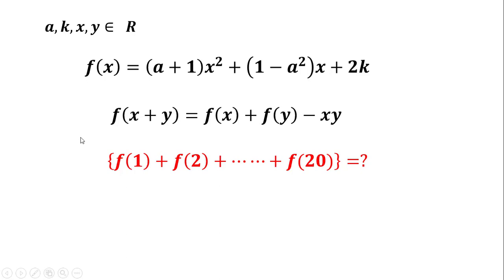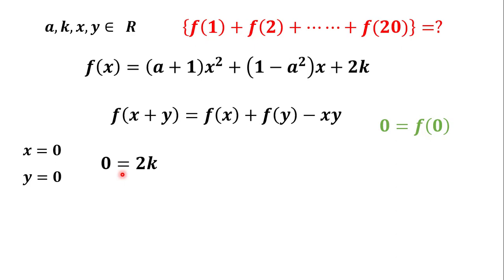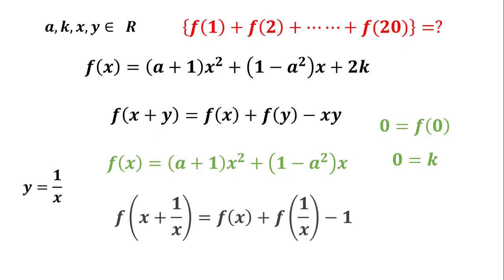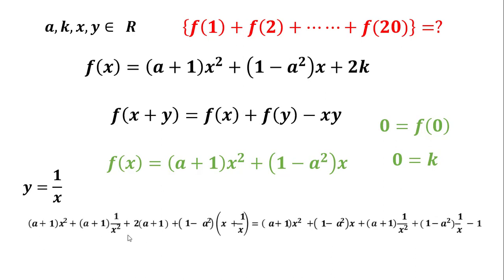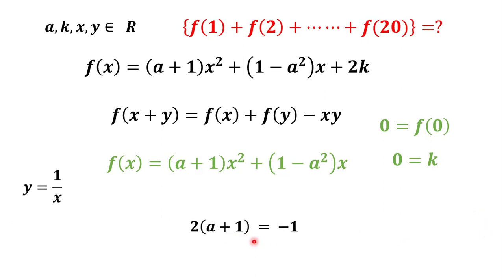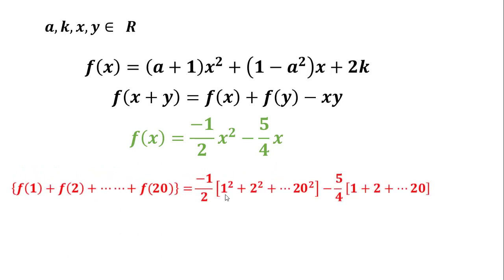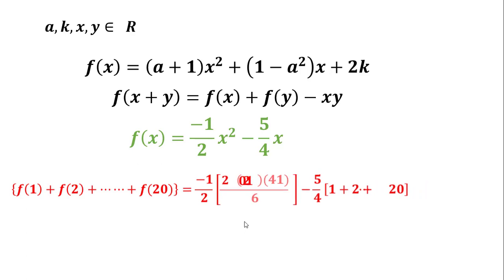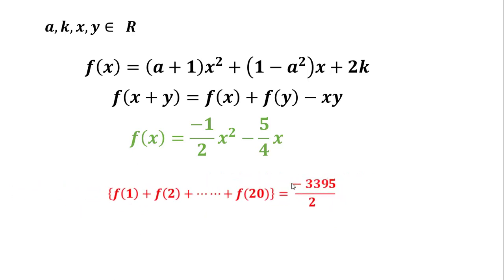math olympiad preparation /functional equations /find the sum of f(1)+f(2)+...f(20)=?